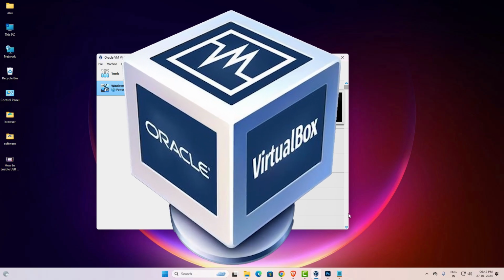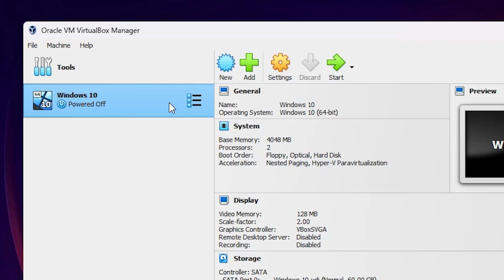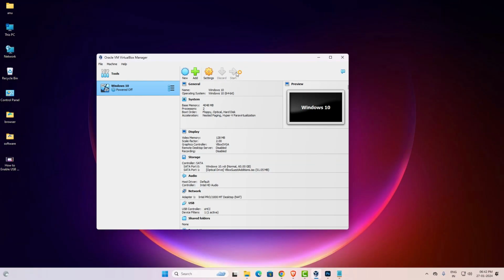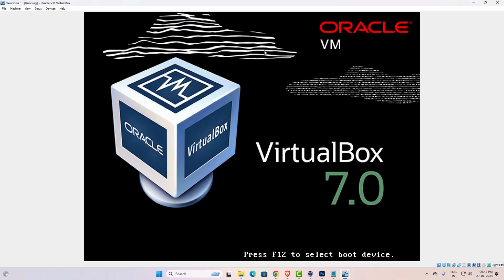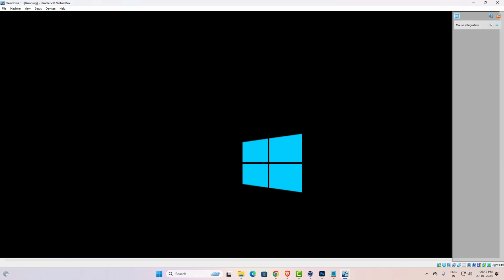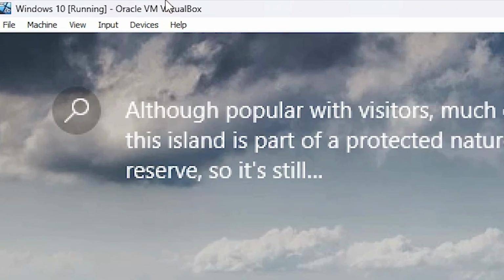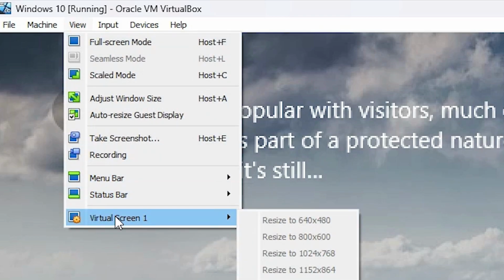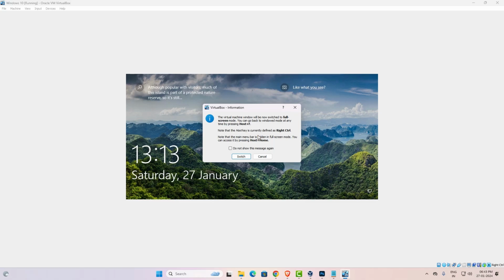How to Fix VirtualBox Blank / Black Screen Issue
Encountering a blank or black screen issue in VirtualBox can be frustrating, but fear not! In this comprehensive tutorial, we'll guide you through various troubleshooting steps to resolve the VirtualBox blank screen problem. Whether you're running Ubuntu, Windows, or any other guest OS, these solutions will help you get your virtual machine back up and running smoothly.

🚀 Follow our detailed instructions as we address common causes and provide solutions for the blank or black screen issue in VirtualBox.

💻 Important Note:
Ensure you have a backup of your virtual machine before making significant changes, and carefully follow each step to avoid potential data loss.

🌐 Explore More:
Discover additional VirtualBox tips and tutorials on our channel.